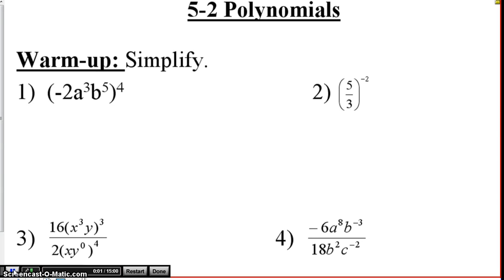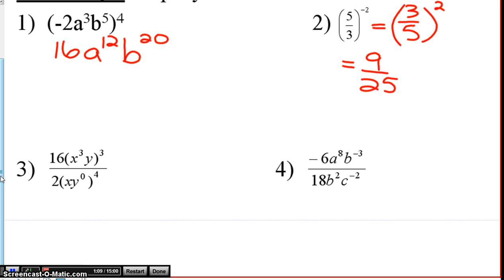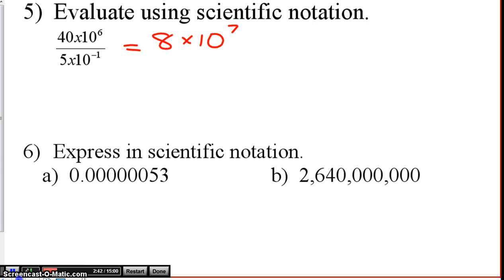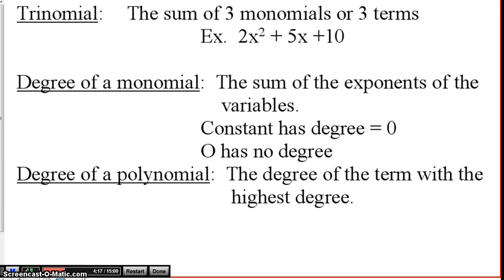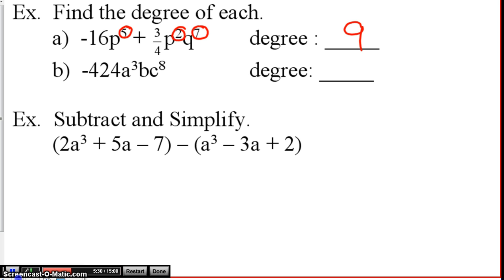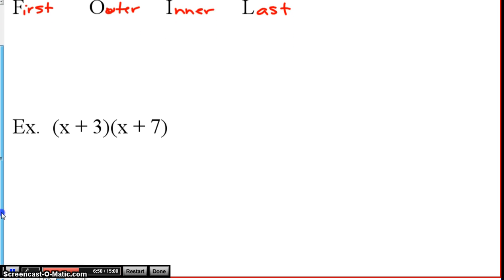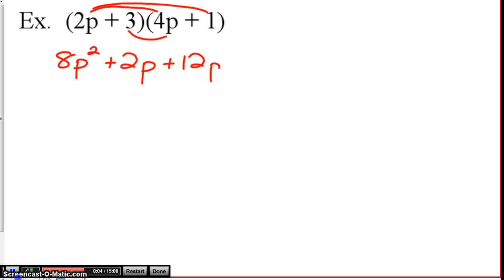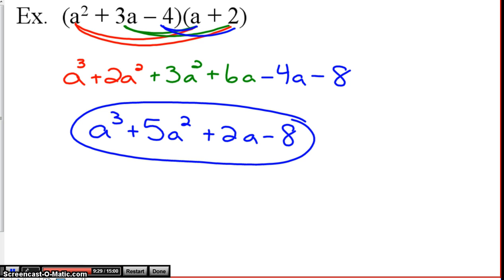5 2 1